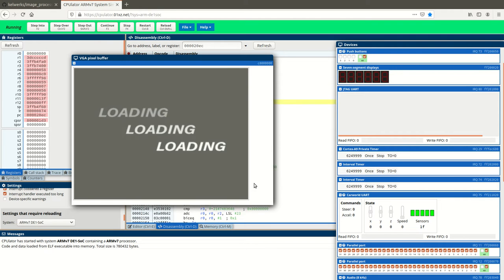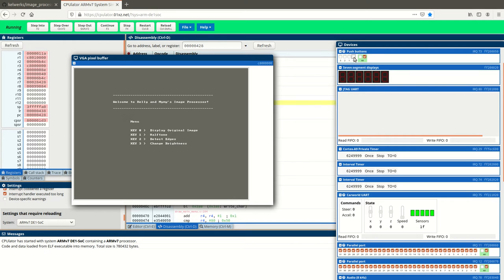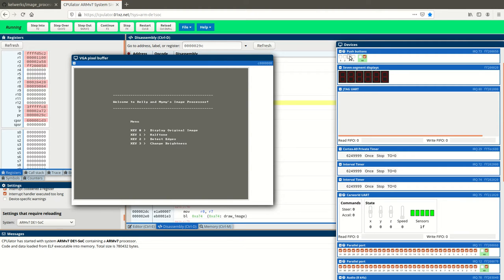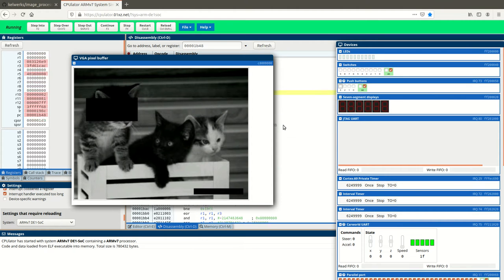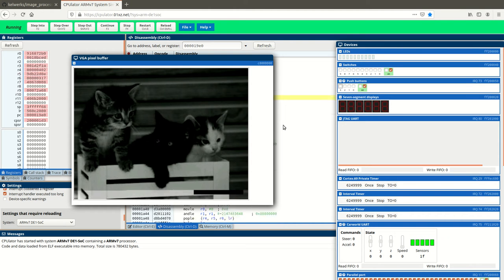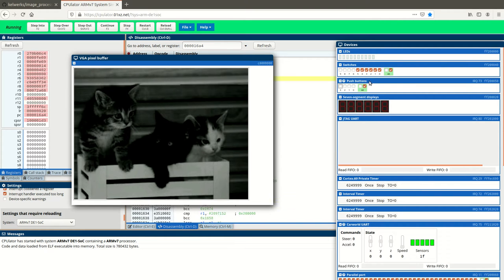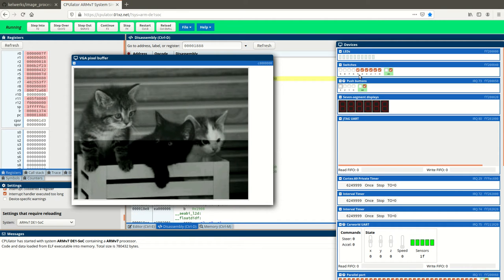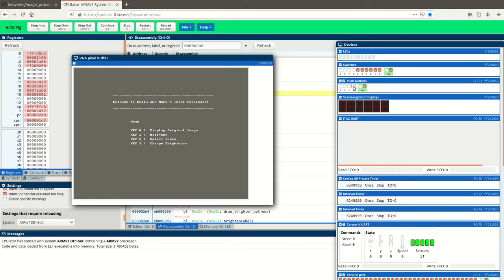ECE243: Image Processor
By Kelly and Mymy